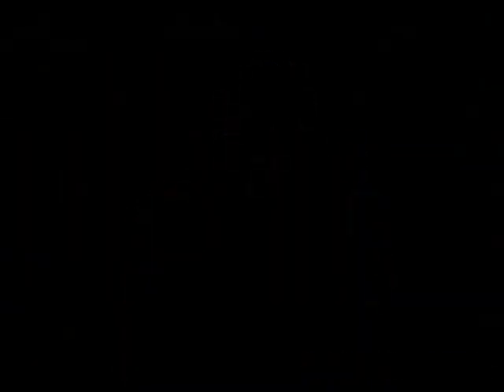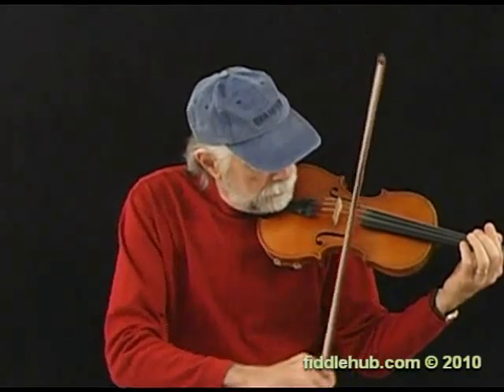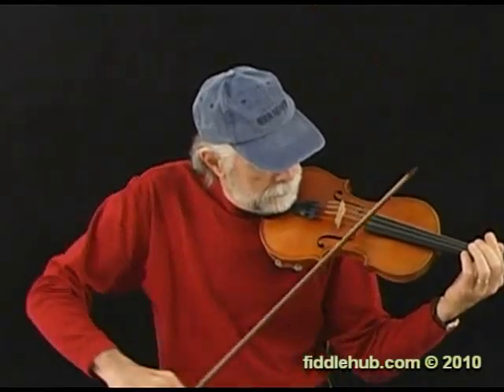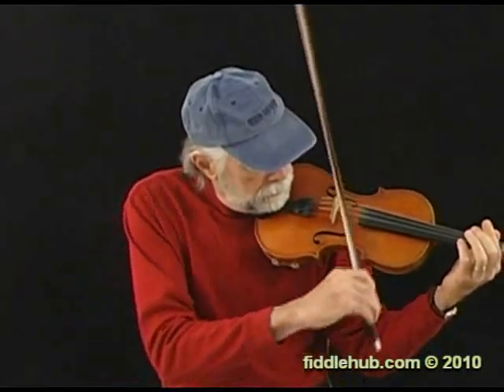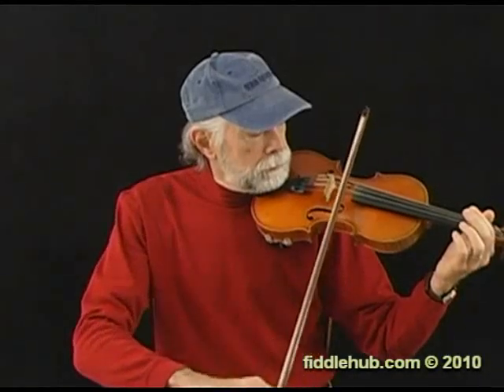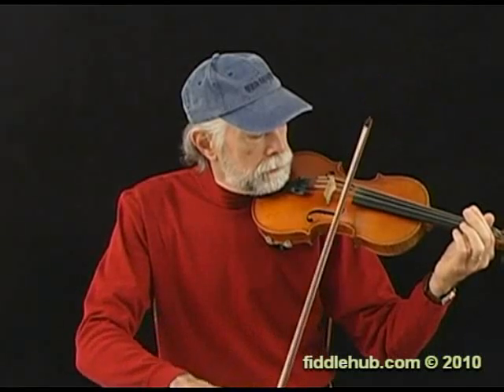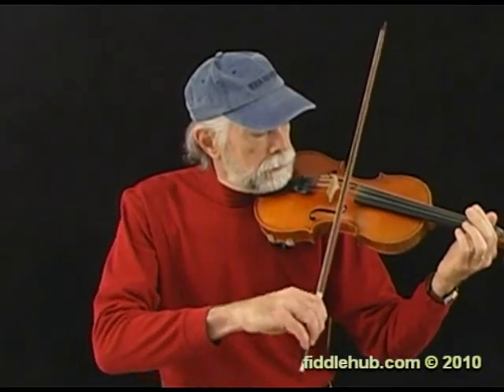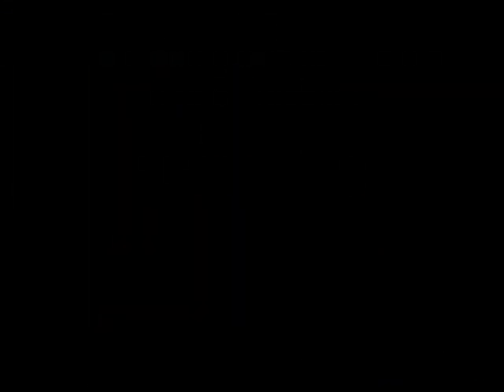Bowing: Keeping the Bow Straight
How to bow straight, keeping your bow at a 90-degree angle to the strings.